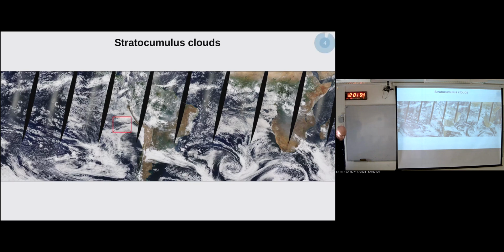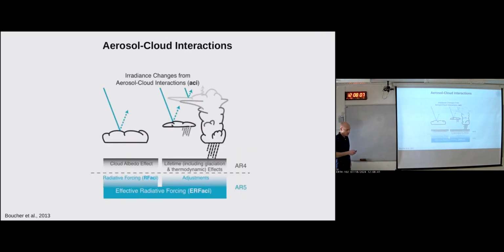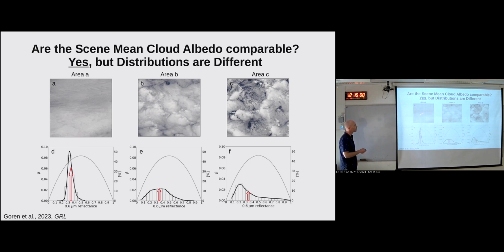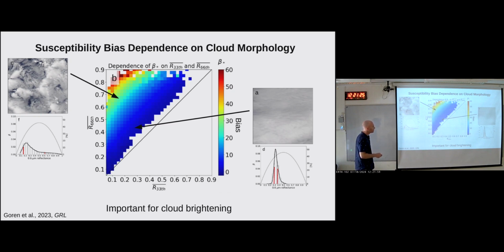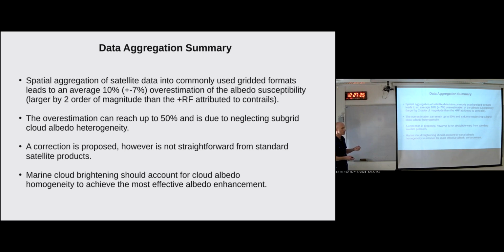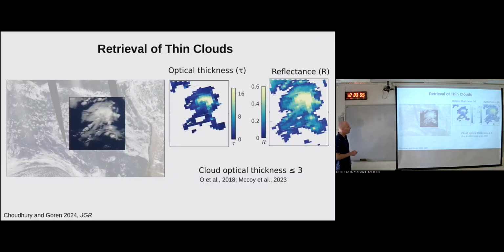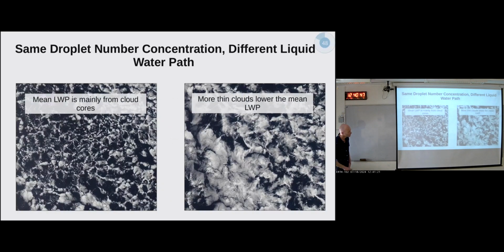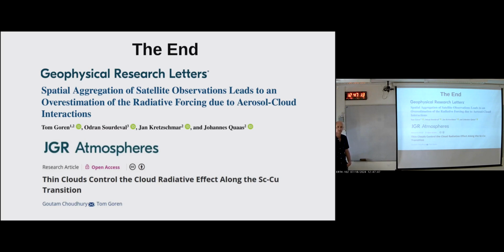18-07-2024 Tom Goren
The Significance of Cloud Morphology in Aerosol-Cloud Interactions